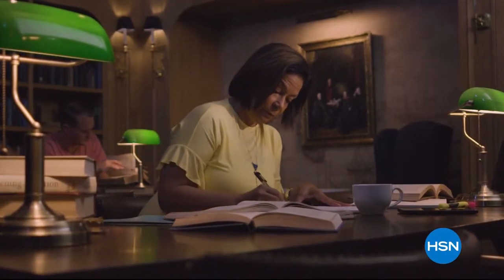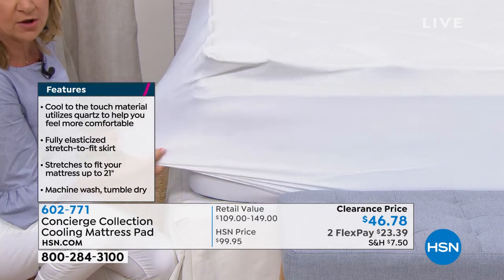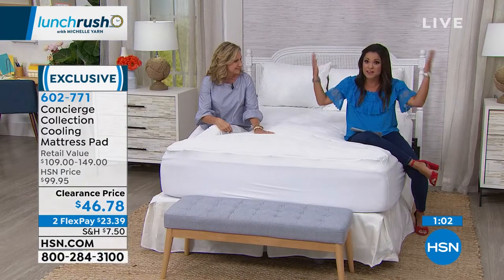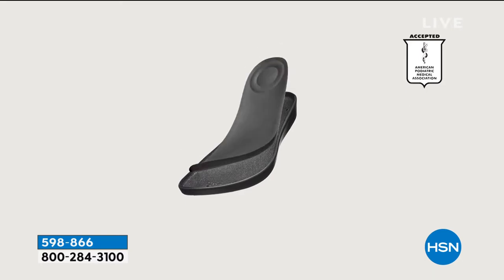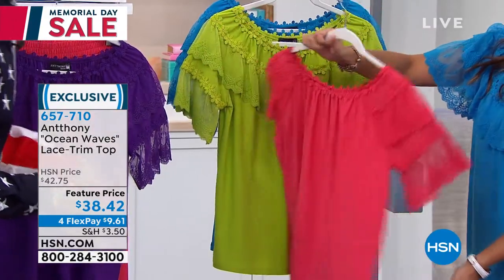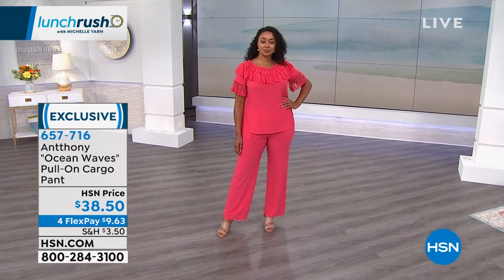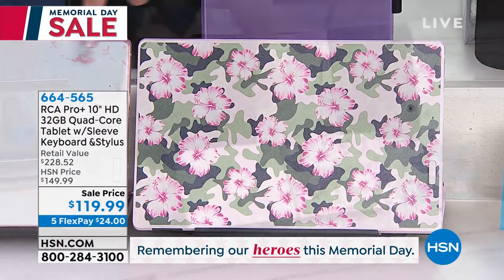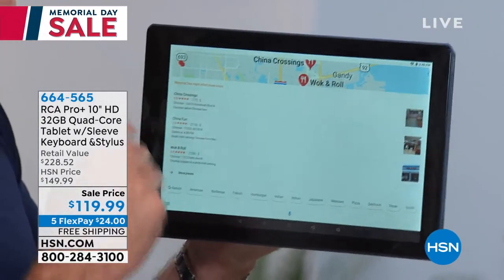HSN | Lunch Rush with Michelle Yarn 05.27.2019 - 02 PM